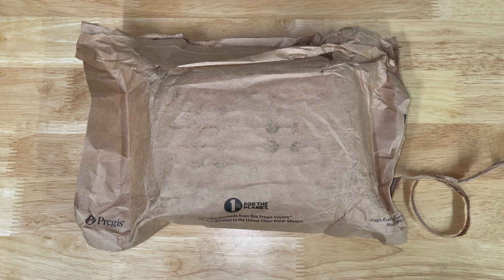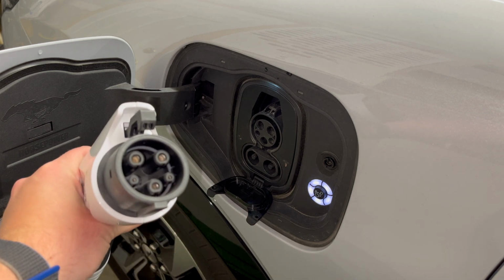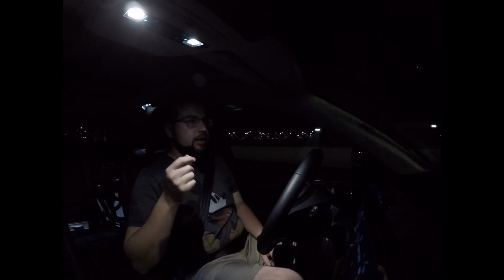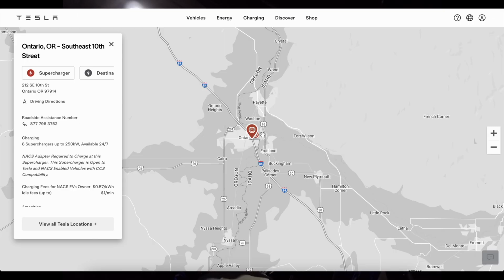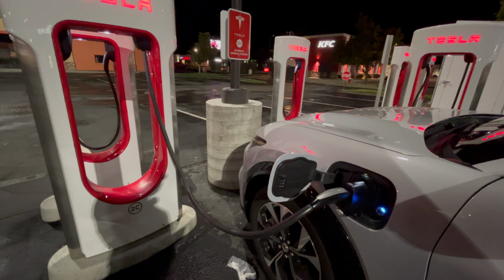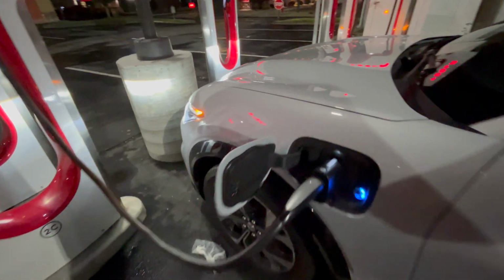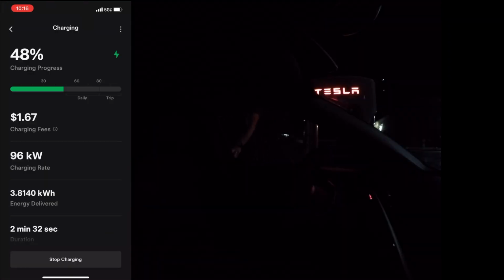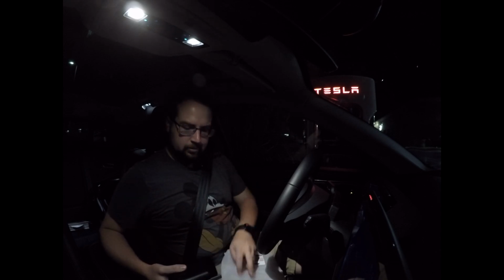Charging my Mustang Mach-E on a Tesla Supercharger!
My free NACS adapter from Ford finally arrived! I try charging at a Tesla Supercharger for the first time. My adapter's order number was in the #12,000s. My Mustang Mach-E is a 2022 standard range AWD model.

00:00 - Unboxing
01:40 - Adapter Pins and CCS Charge Port
02:49 - Order and Shipping Timeline
03:23 - Drive to Charger and Memberships
05:40 - Charger #1 - Plug and Charge and App
09:35 - Charger #2 - Tesla App
12:05 - Wrap-Up